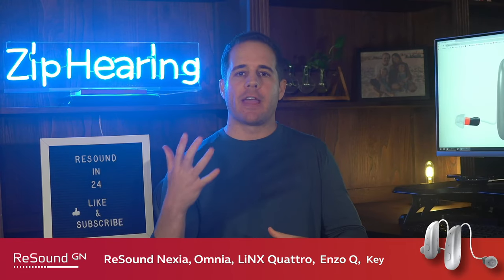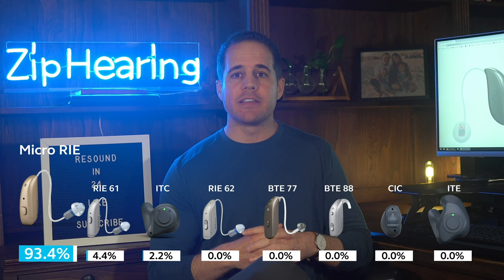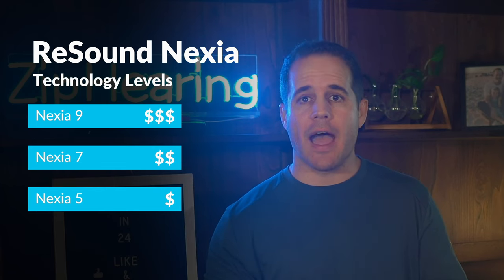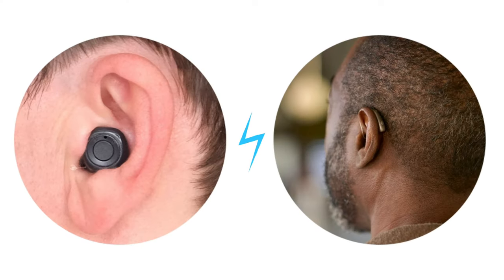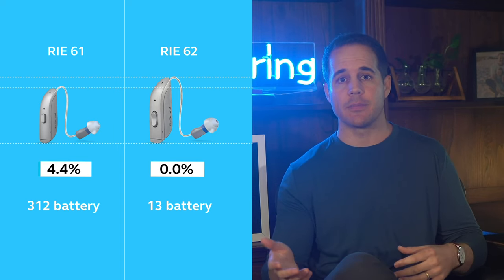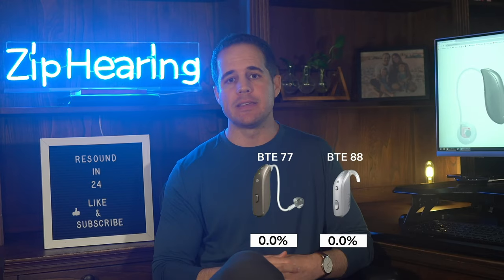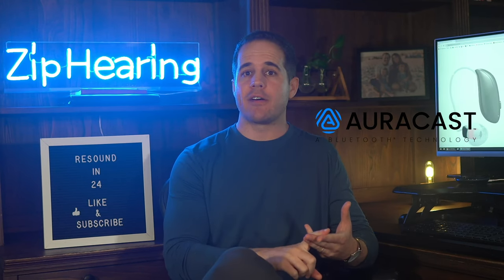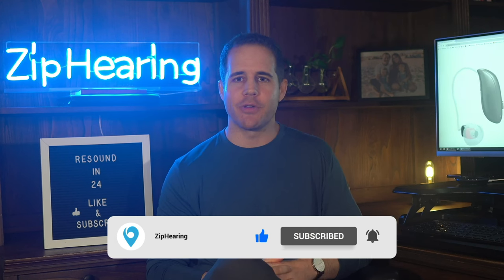ReSound Hearing Aids in 2025 [models & reviews]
Discover the best ReSound hearing aid for you in this comprehensive guide! With five different families to choose from, this video simplifies your decision by narrowing it down to the most current and popular models. Learn why the Nexia hearing aid is the top choice for 97.5% of our customers, offering advanced features like Bluetooth connectivity, rechargeability, and superior background noise reduction. Compare it to the Enzo Q, which caters to those needing more power for profound hearing loss. Explore various styles from the micro RIE to the behind-the-ear models, and understand the pros and cons of each. Plus, get a sneak peek into the exciting future of Bluetooth LE Audio. Watch now to make an informed choice and find the perfect ReSound hearing aid for your needs!

We're here to help you find the perfect hearing aid without any sales pitch!